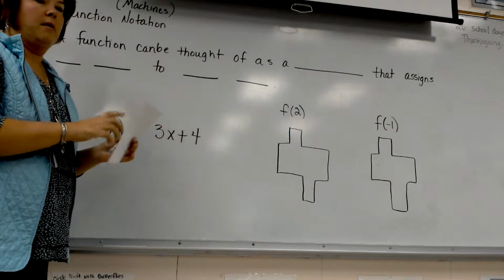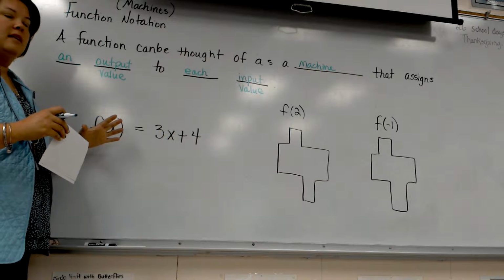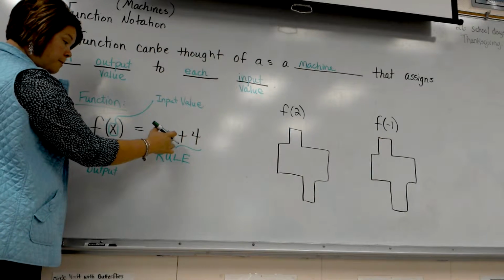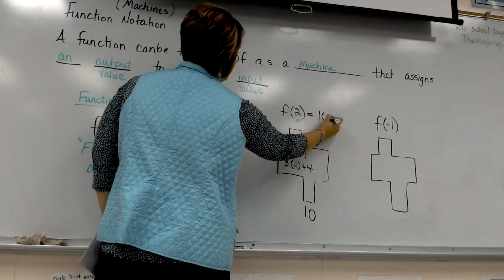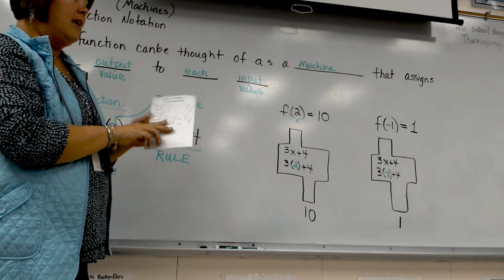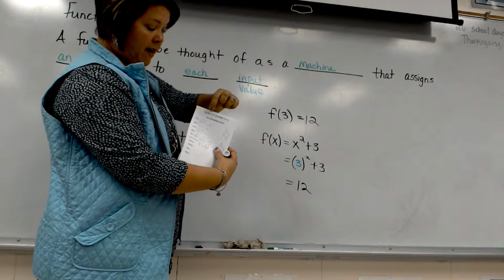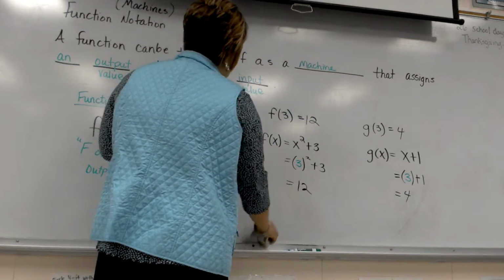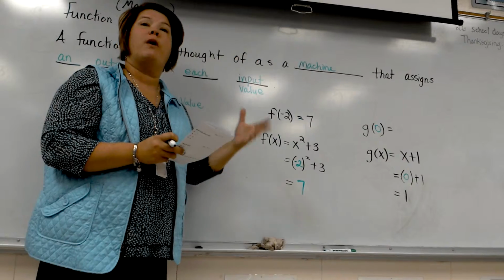WIN 20151019 130213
Function Notation Notes